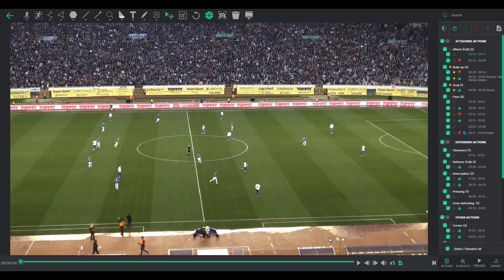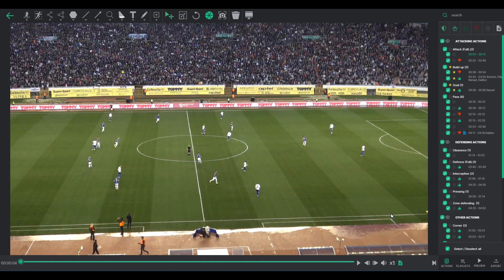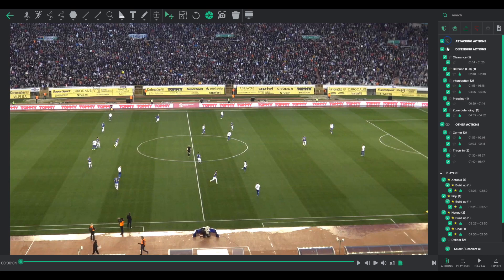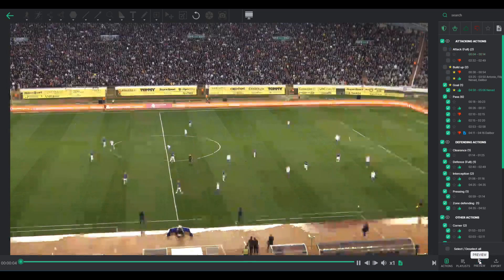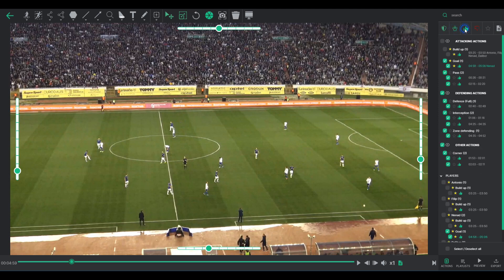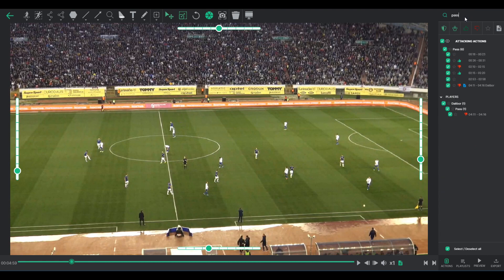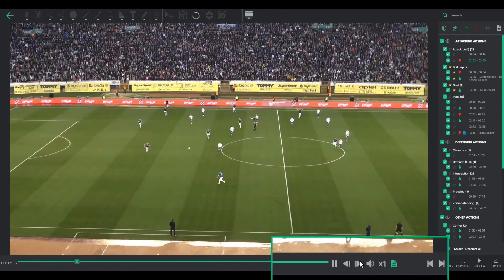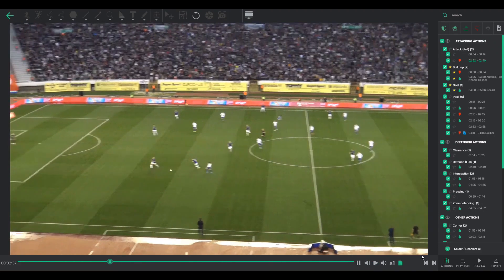How to navigate in Drawing Mode?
In this video you will learn how to navigate in your drawing mode in Once Sport Analyser

0:00 Drawing tools, actions list
0:20 Filters
0:45 Navigate between the clips